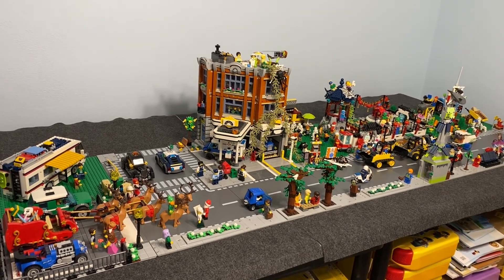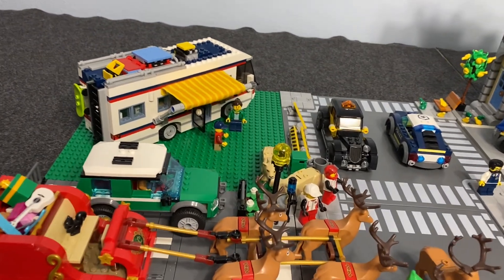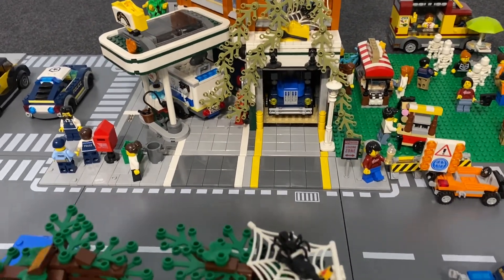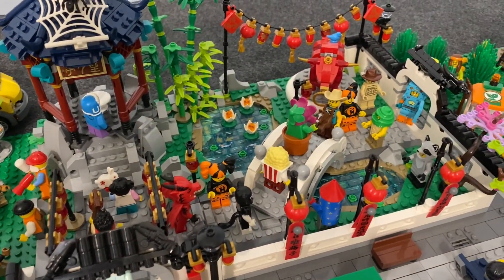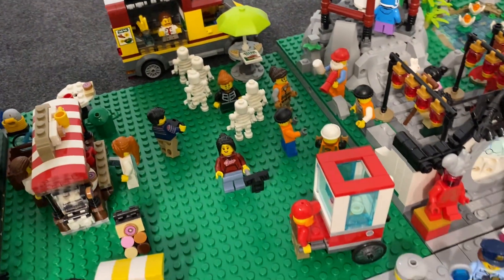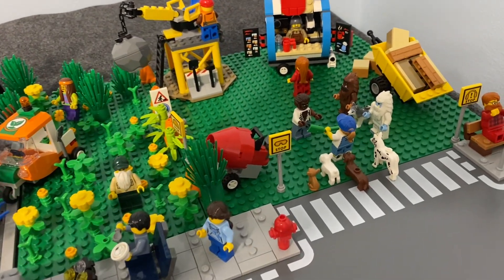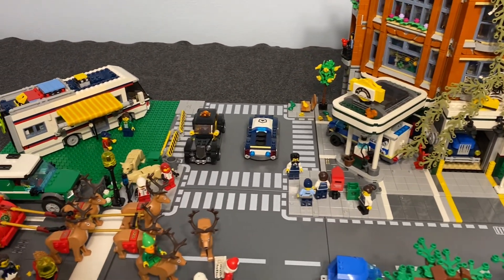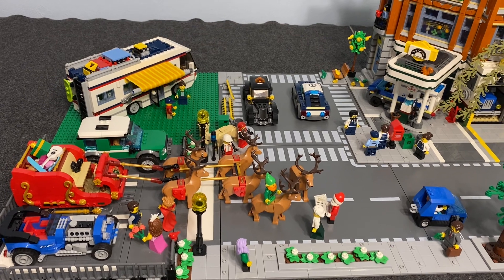LEGO City Update 47 - Halloween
Halloween in the LEGO city brings an update that involves dropping 1,563 pieces bringing the total down to 8,712.  The number of minifigures also fell, down to 109.

 It is Halloween in the LEGO city.  With the holiday, there have been appearances by several Halloween characters like a witch, a monster, and lots of skeletons.  There is also a Halloween costume party taking place in the park.  There are some non-seasonal activities taking place too.  The homecoming parade has dissipated.  The construction crew is moving locations. The camper has seemingly set up shop in the space where the burned down house used to be.  The plants are continuing to grow out of control, the grounds crew man is clearly overwhelmed.  Lastly, the spider webs have caught a whole new menagerie of creatures, including the over-caffeinated, under supervised girl.